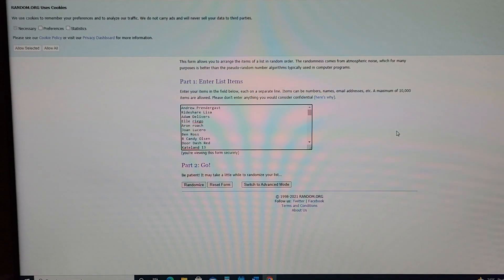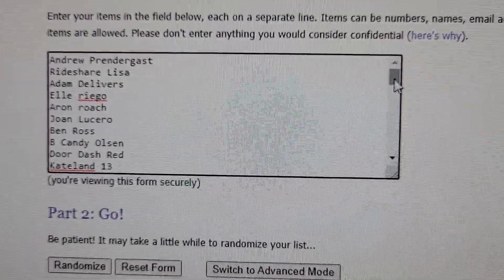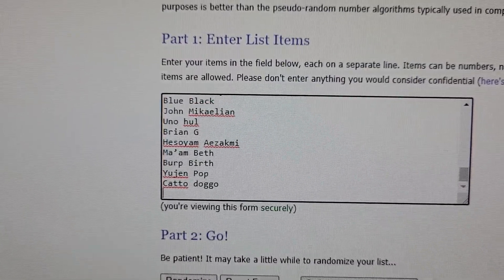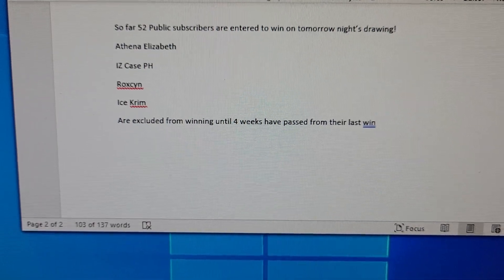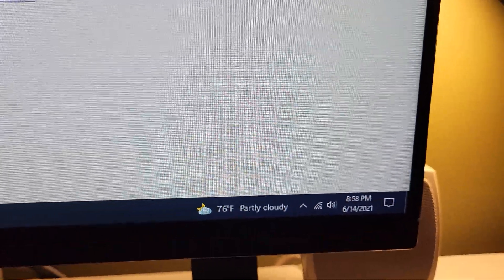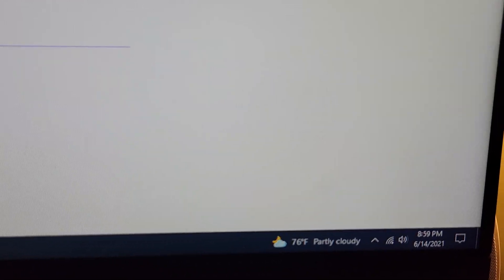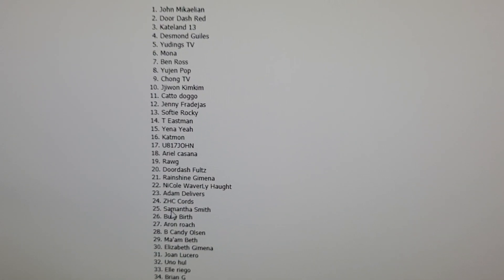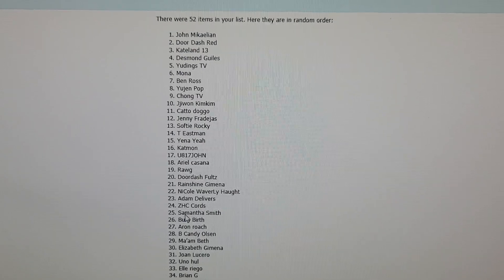Here are the results for Week 11's Doordash & Other Gig Apps $10 Public Subscriber Drawing!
Become a public subscriber to have a chance at winning and make 1 comment on any video during the contest week.  Watch this video and it is free.  It's a YouTube settings change.